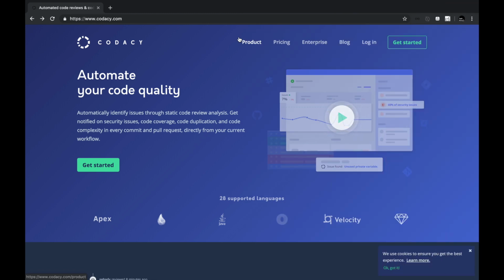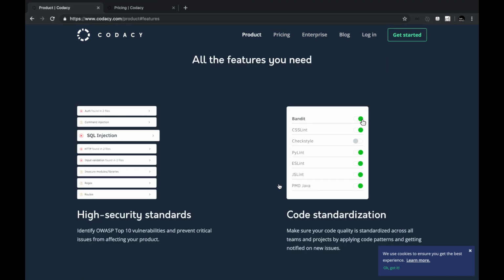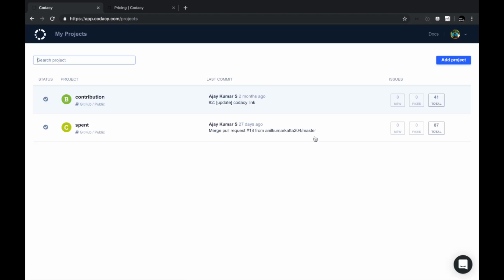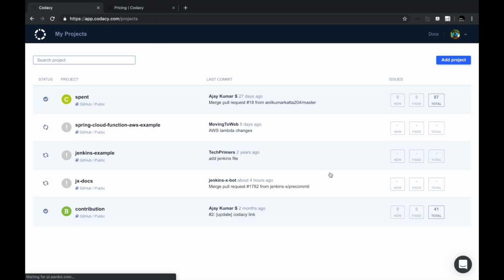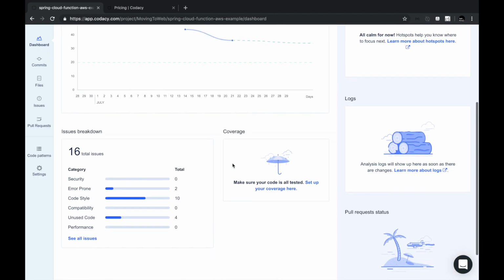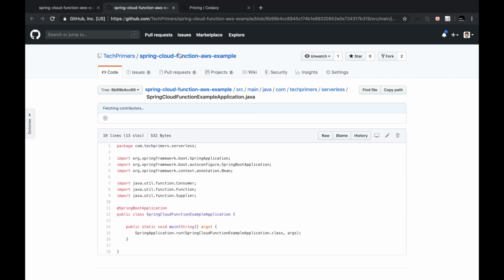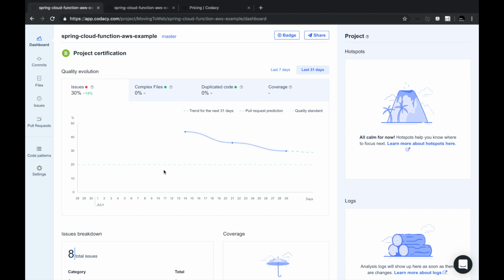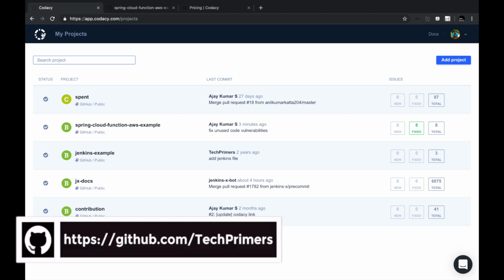Static Scans using Codacy | Open Source | Tech Primers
This video covers how we can leverage Codacy for Static Scans with Code analysis with Code Coverage